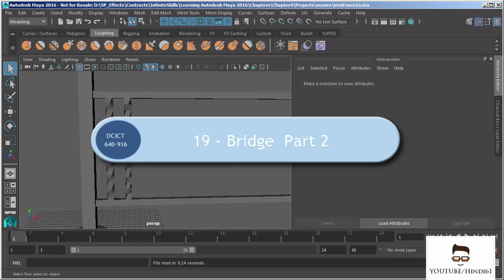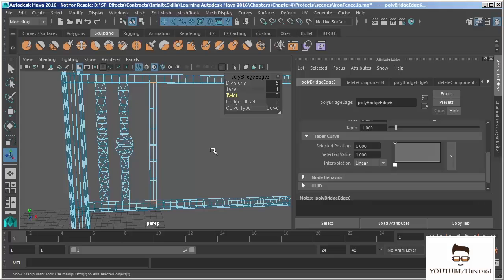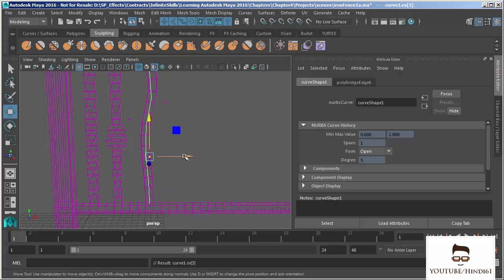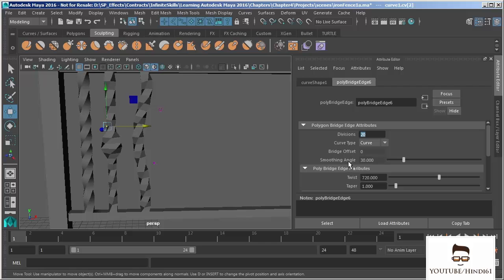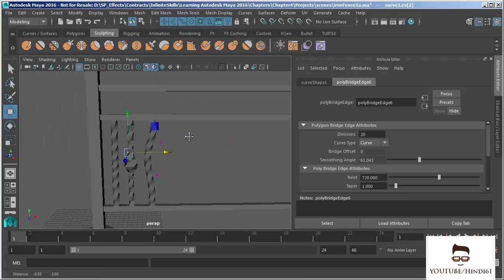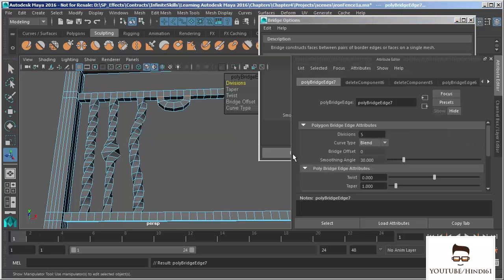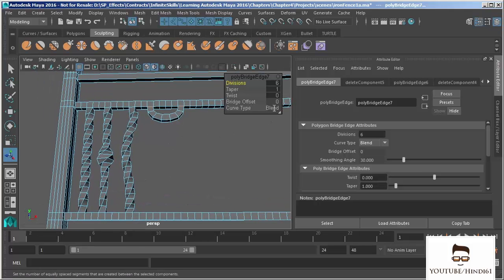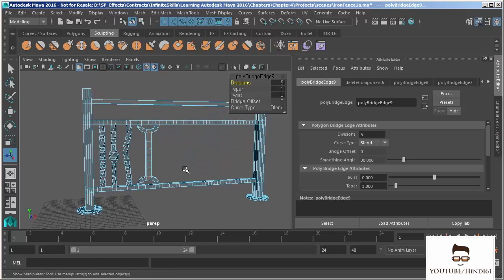A.S| Maya Tutorial for Beginners 2016| 19 - Bridge Part 2